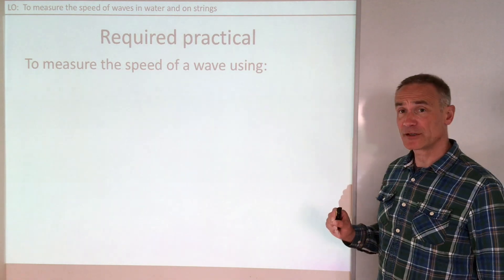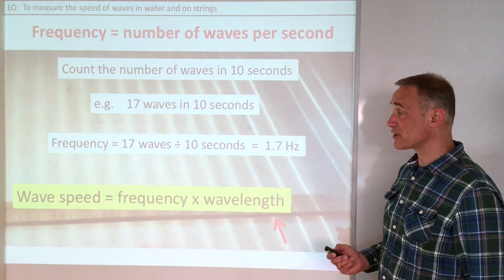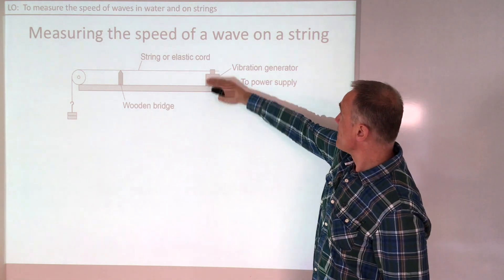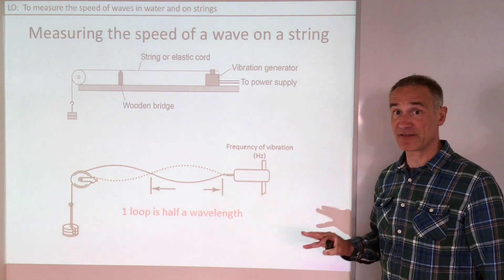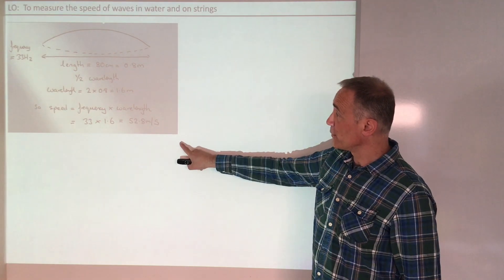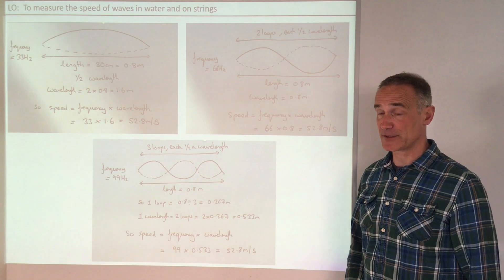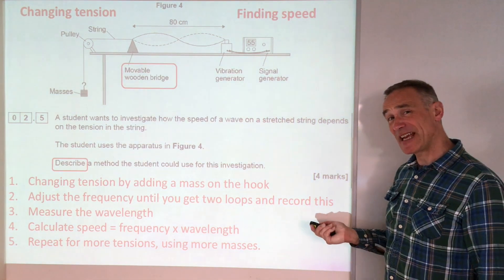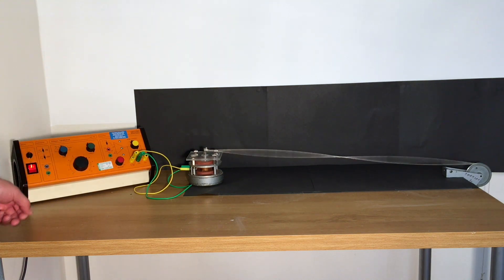Waves, Lesson 3: Wave Speed Required Practical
This is the third lesson of the waves topic following AQA GCSE looking at the required practical to calculate the speed of waves in ripple tanks and on strings.